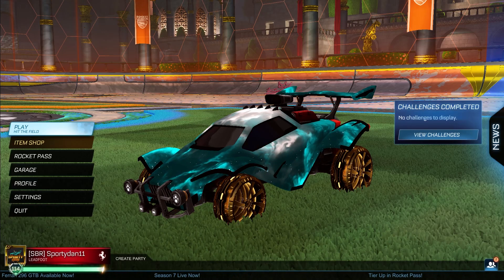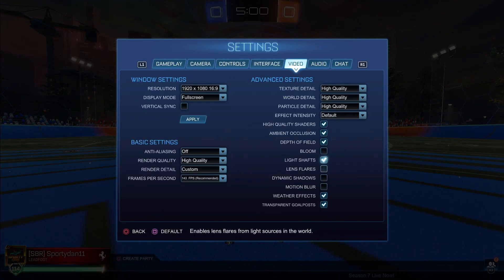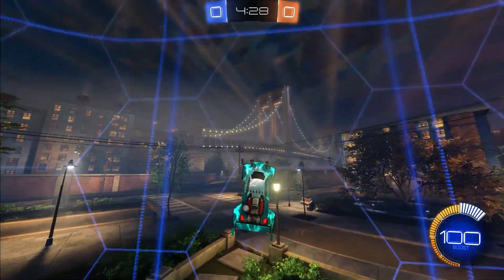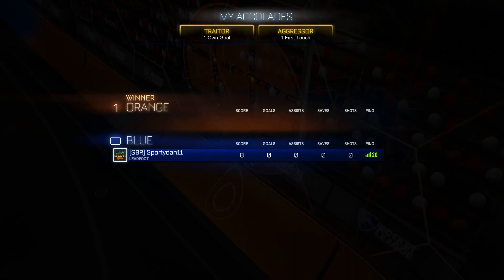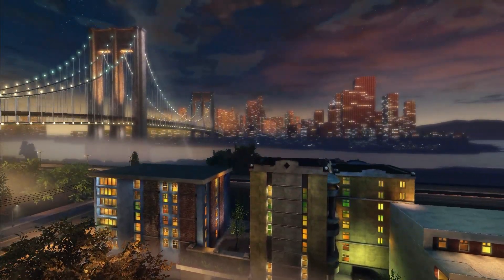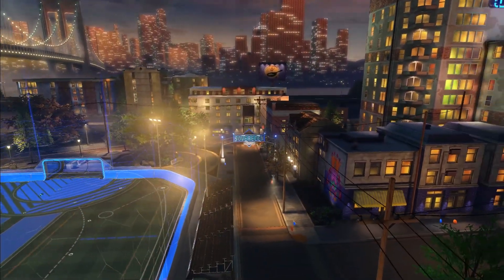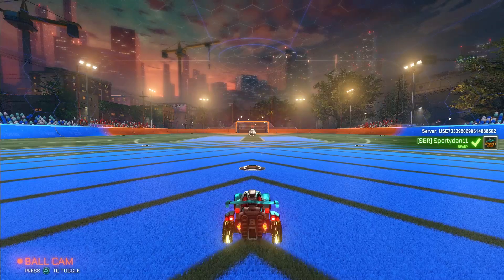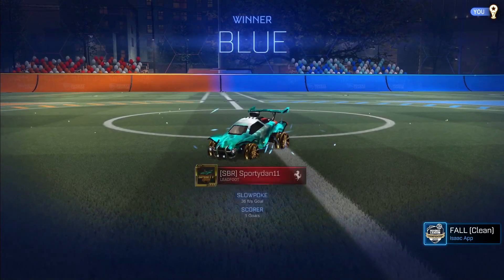*NEW* Season 8 Rocket League Map Showcase!! "SOVEREIGN HEIGHTS"